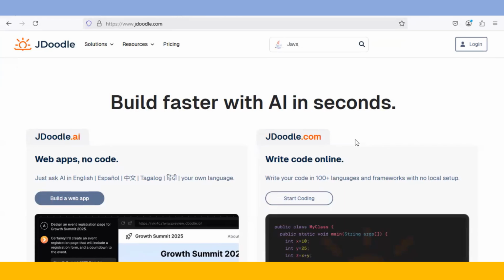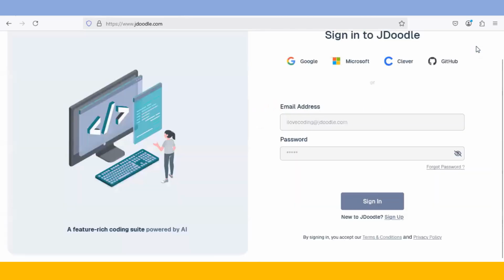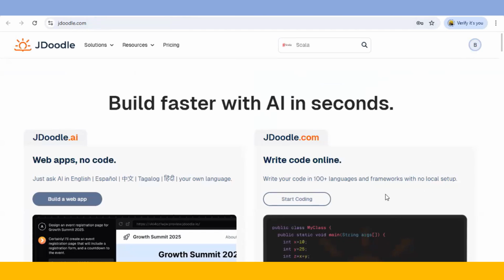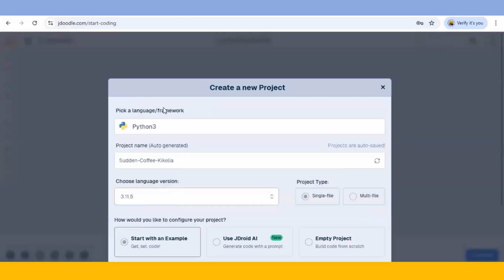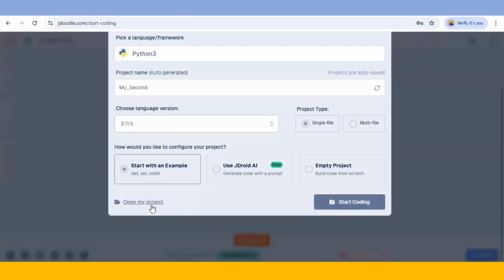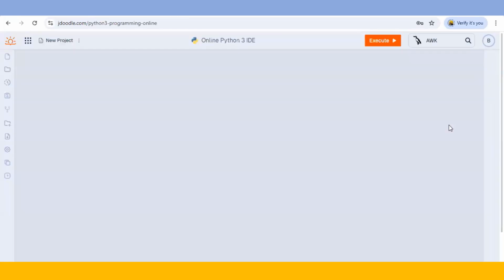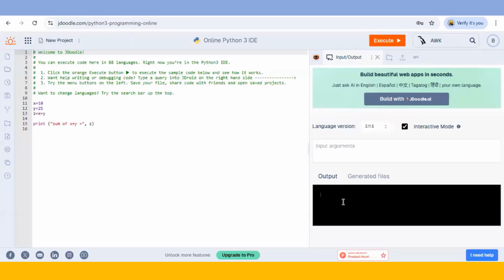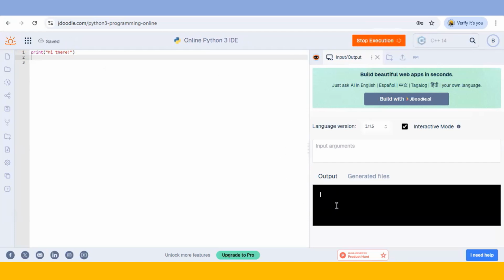Start Coding with JDoodle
JDoodle is a free alternative to repl.it for Python programming.  Learn how to signup, create you own file, and open saved files.